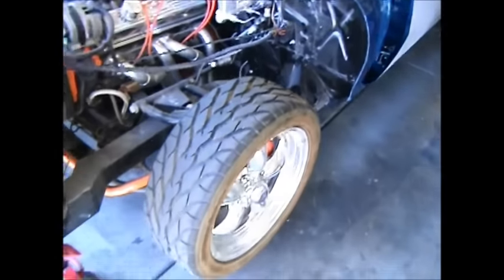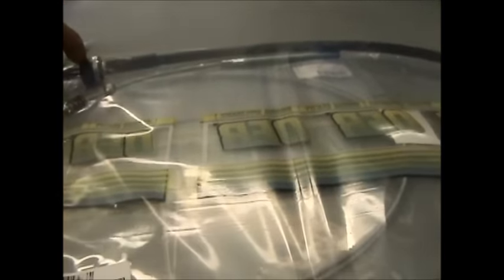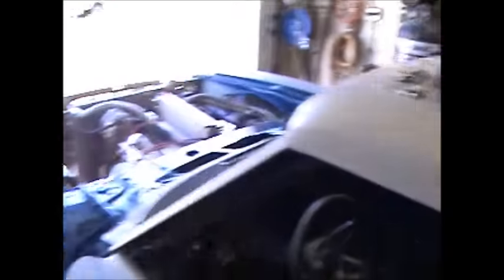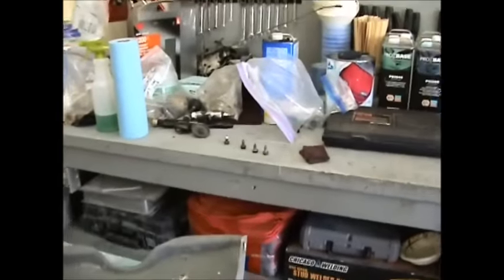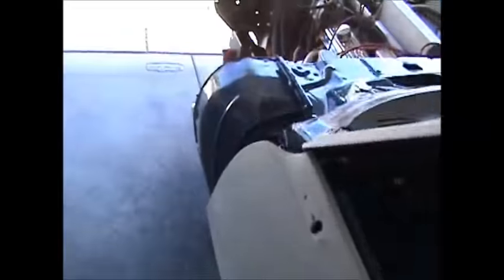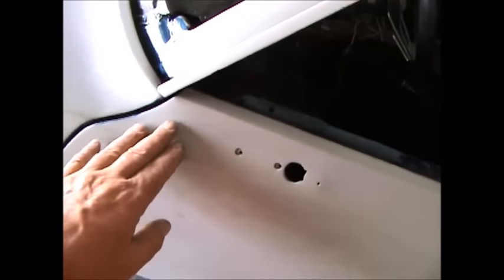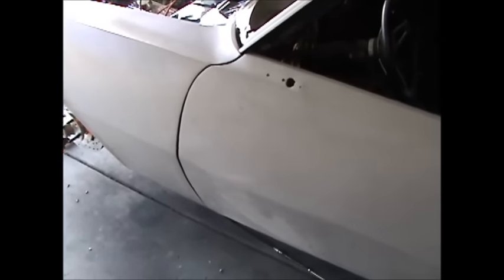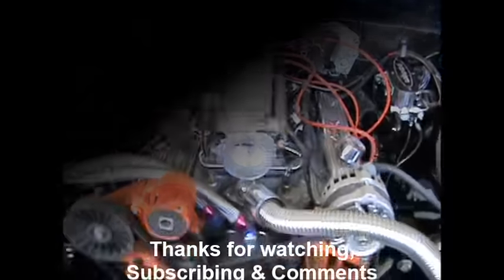1968 Camaro Resto-mod 6-3-15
Left front fender going on.